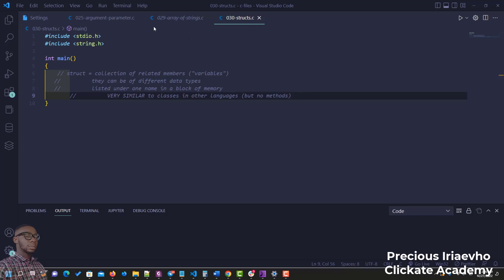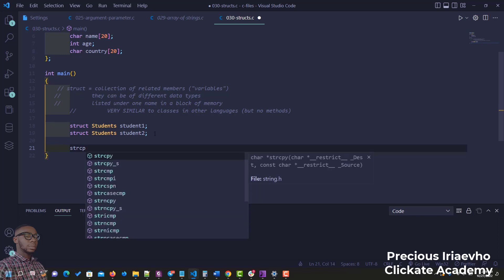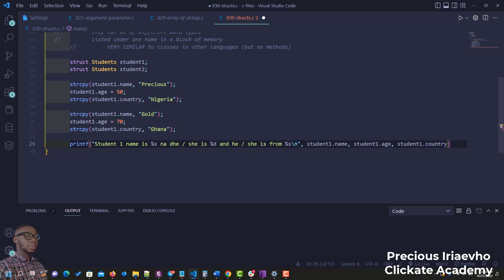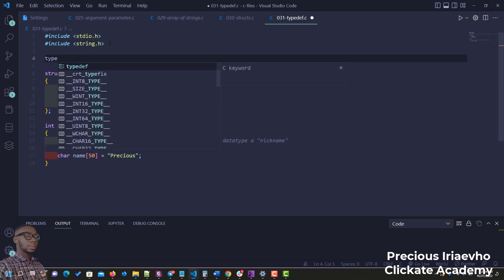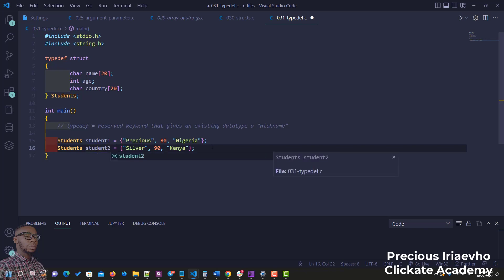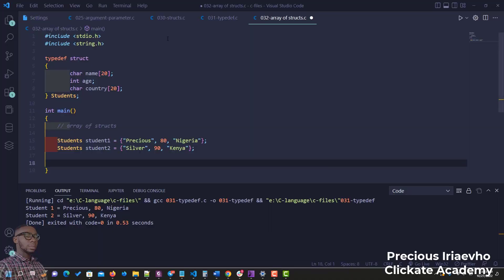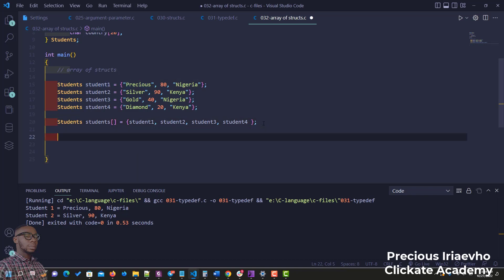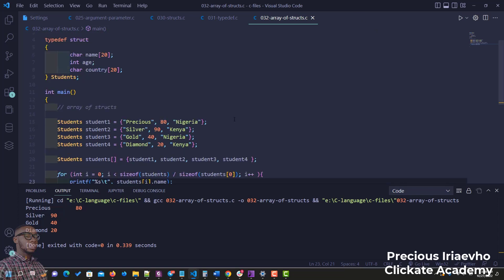Structs, Struct Arrays & Typedef in C | 0x0E. C - Structures, typedef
ALX Structs, Struct Arrays & Typedef in C | 0x0E. C - Structures, typedef ALX Concept Explanation to solve Tasks and Project.

- Structures - structs
- Type Definition - typedef
- Struct Arrays

ALX Structs, Struct Arrays & Typedef in C | 0x0E. C - Structures, typedef ALX